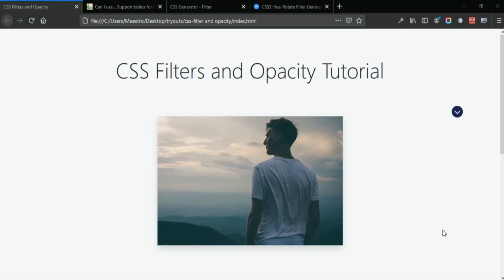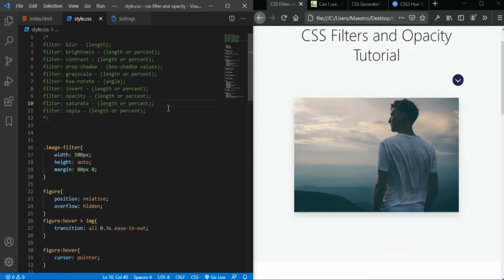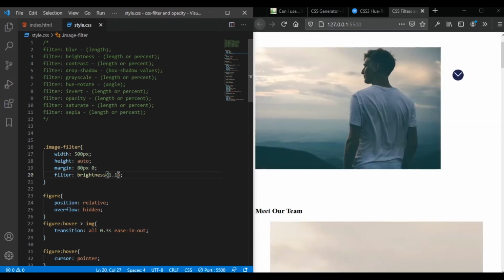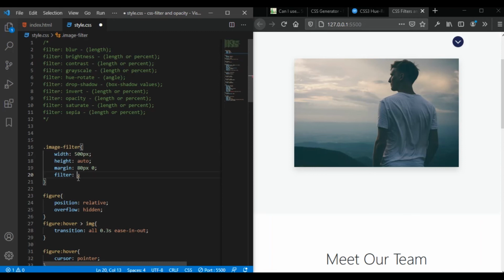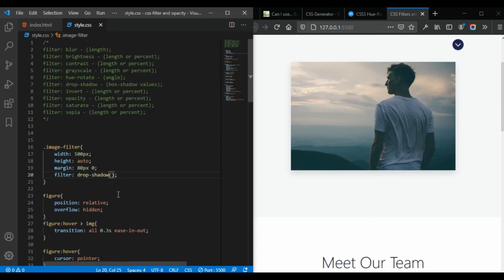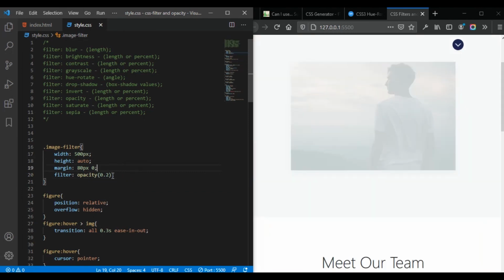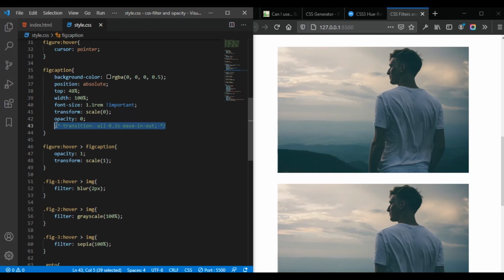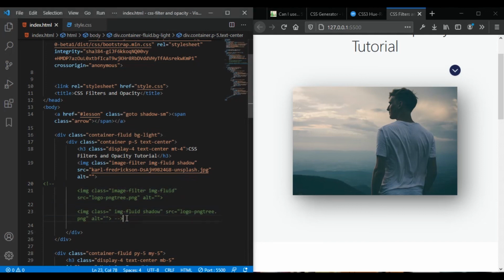CSS Filters and Opacity in 20 Minutes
Learn all about CSS Filters and Opacity plus its live/practical application in this video.